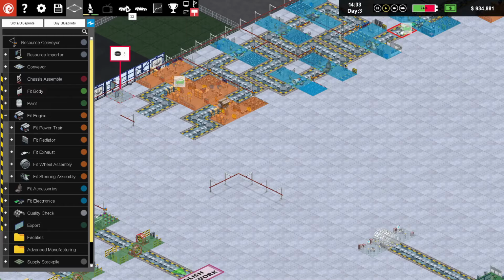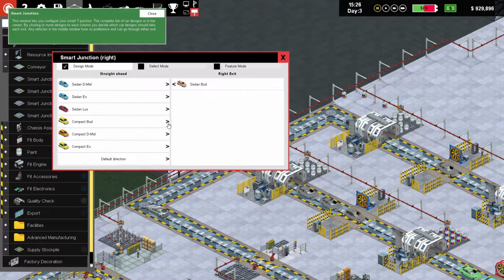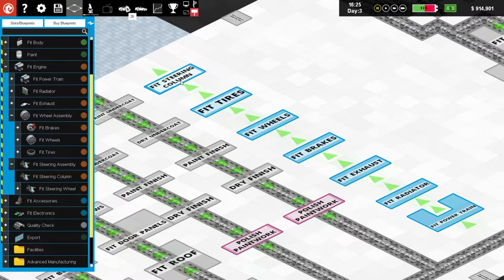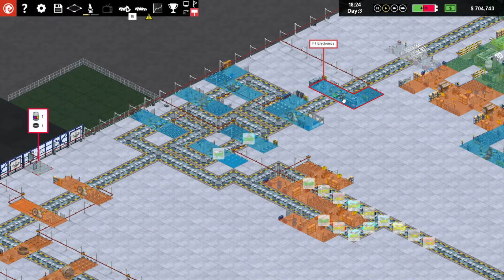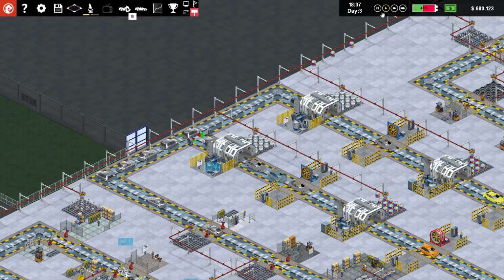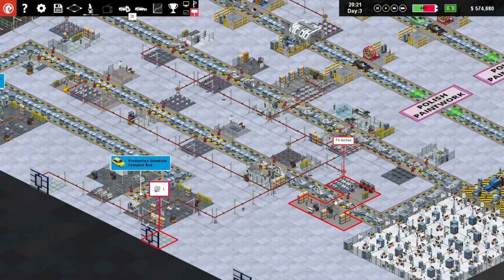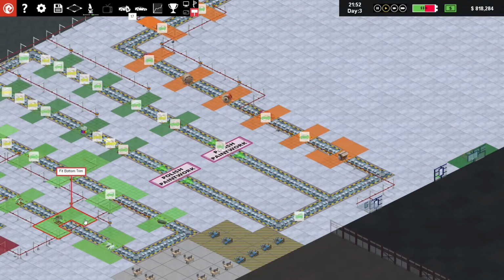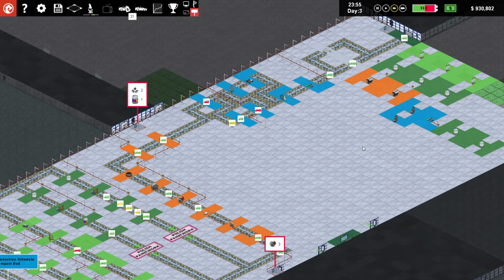Production Line S02 Ep09: Mad Tangent #2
Well you know how things go.  Oddly enough we haven't dropped the ball yet.